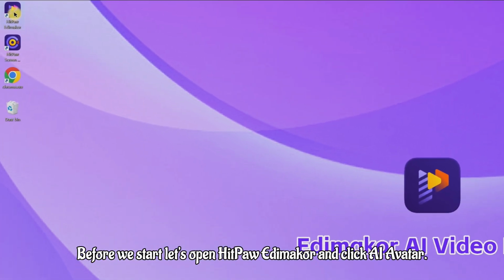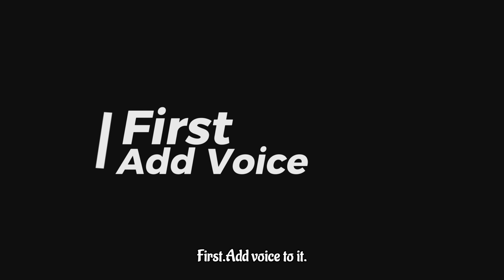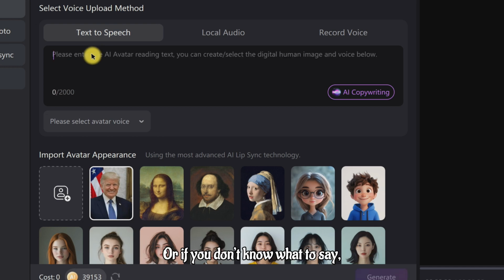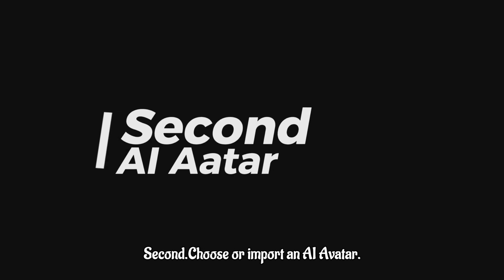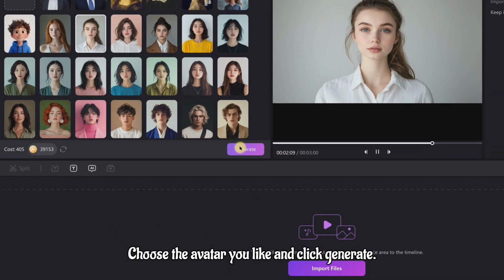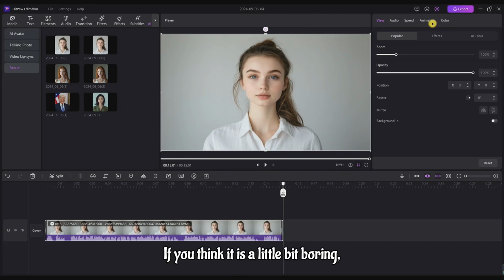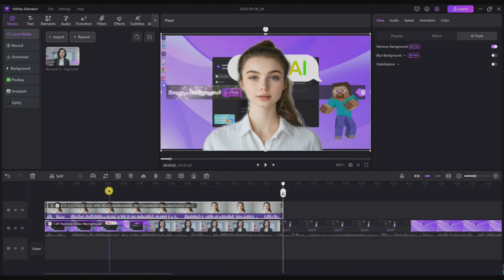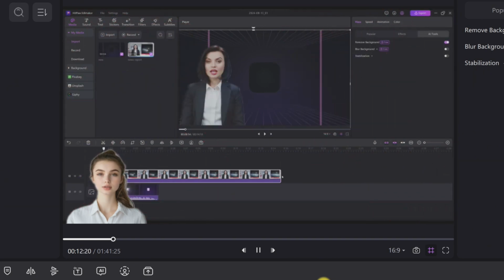How to Create Realistic Avatar in 5 minutes | AI Talking Avatar Generator - Edimakor new AI feature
In this exciting video, we’ll show you how to create a stunningly realistic avatar in just 5 minutes using the new AI Talking Avatar in Edimakor! Whether you're looking to enhance your online presence or create engaging content, this tool is a game-changer!

Create Realistic AI Avatar in HitPaw Edimakor📌
0:00 Intro
0:40 Add Voice
1:08 Choose or Create AI Avatar
1:40 Remove its Background
2:08 Otro